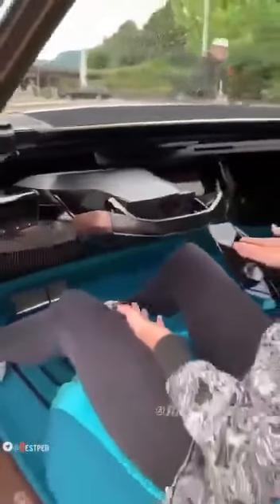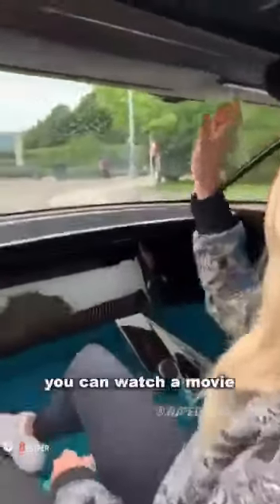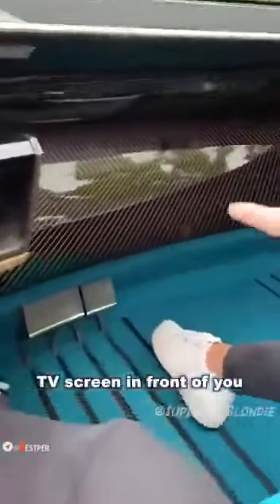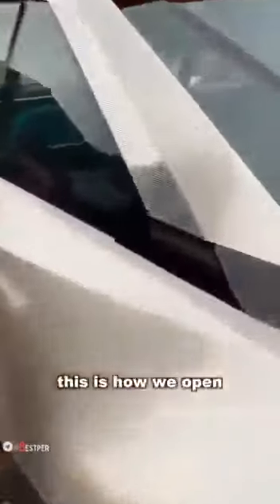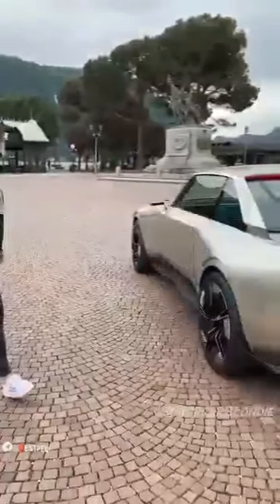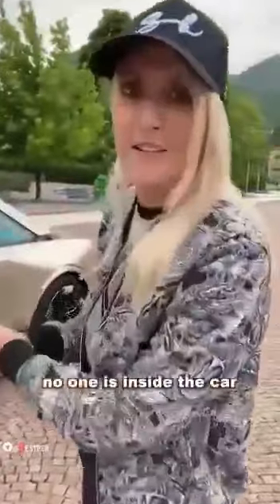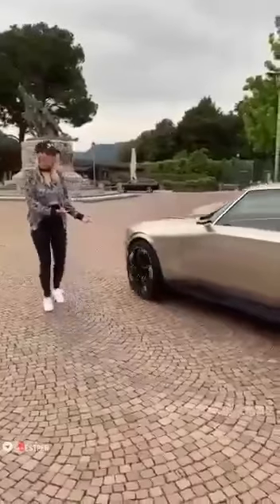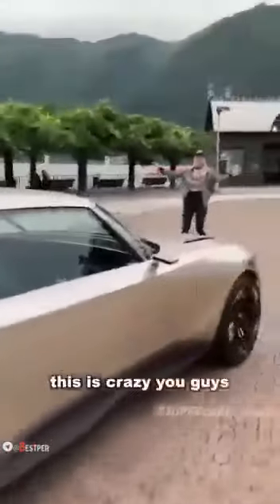فقط پراید رو با این ماشین مقایسه کنید تا به عمق فاجعه پی ببرید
دوستان من از وقتی این آپشنهای خودرو رو دیدم دیگه اون آدم سابق نشدم! باور کنید در ثانیه ثانیه دیدن این کلیپ مدام تصویر پراید جلوی چشمهام بود! با بیل تووش اپش ریختند! ما ماکتشم نمی تونیم بسازیم..
نماگرد، داغترین ویدئوهای ایران و جهان، اخبار روز ایران و جهان، خبرهای ویدئویی همراه با
گلچینی از کلیپهای قدیمی